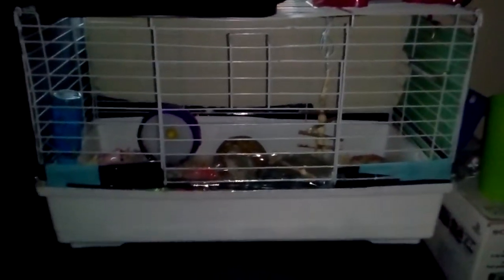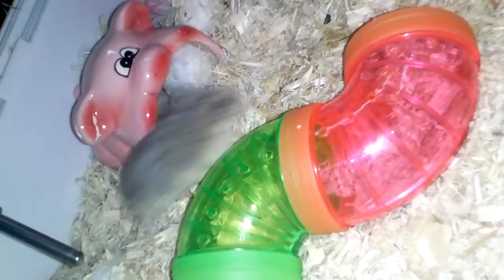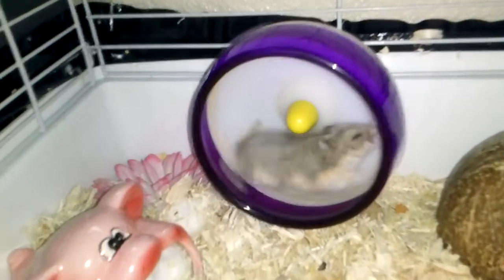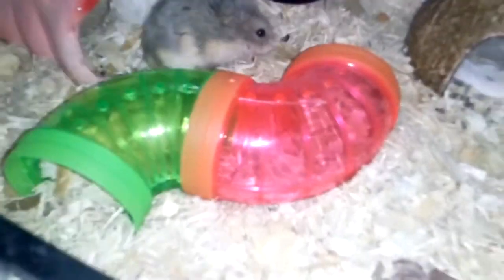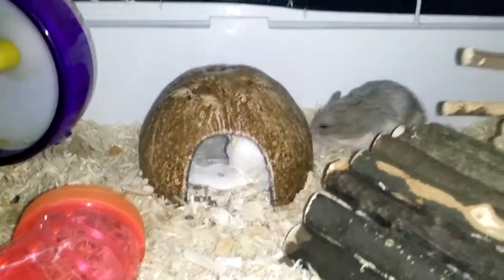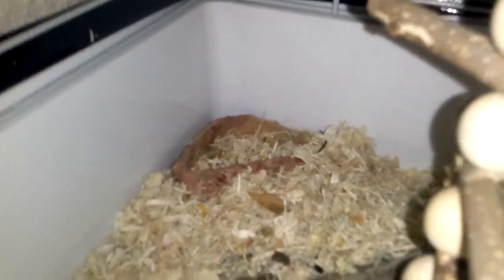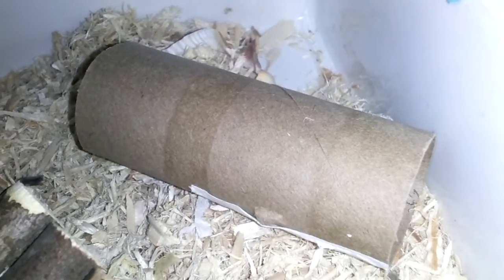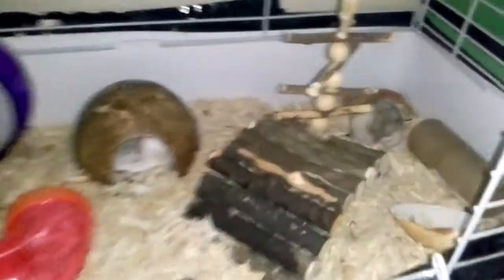Daisy's Hamster Cage Tour